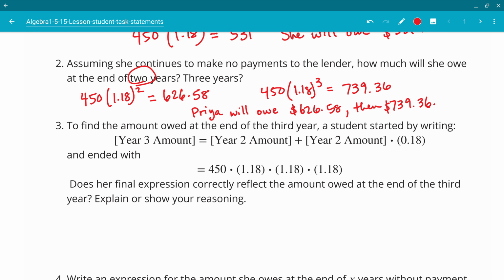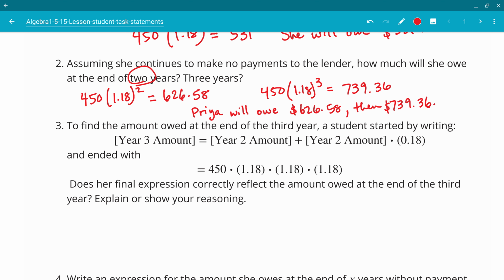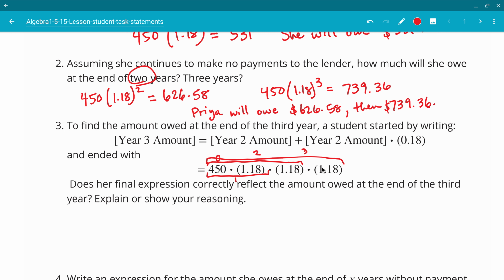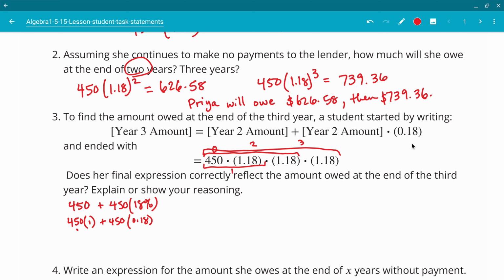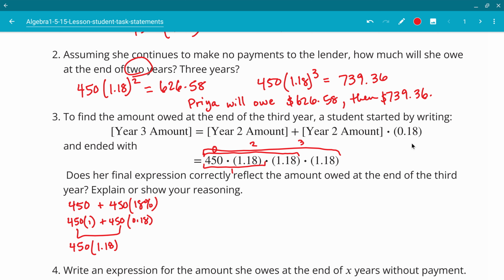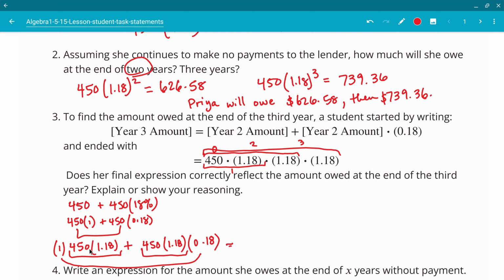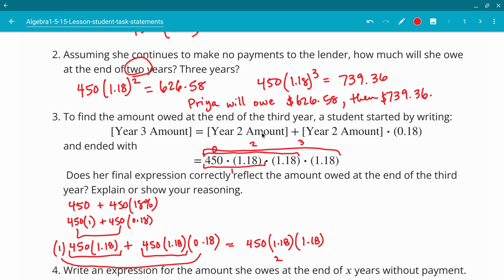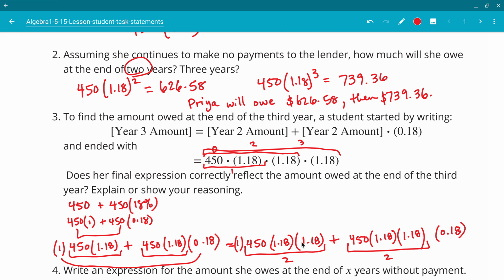Algebra 1 Unit 5 Lesson 15 Activity 2 Question 3